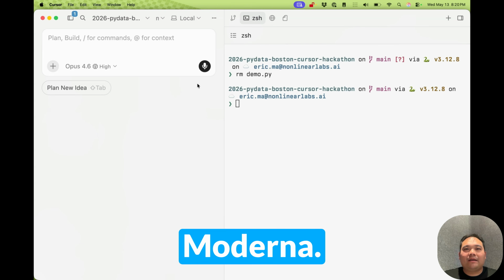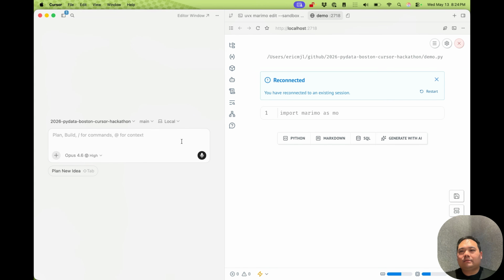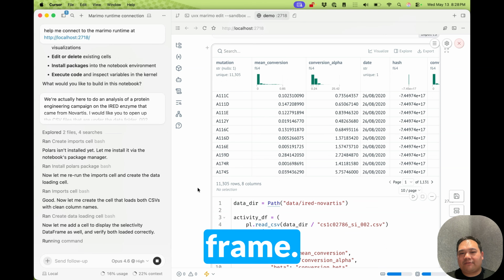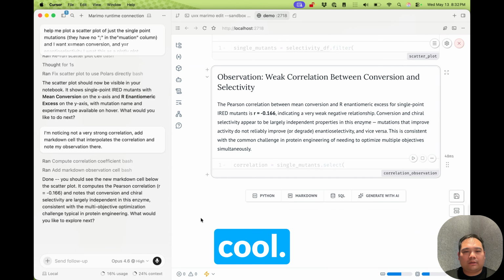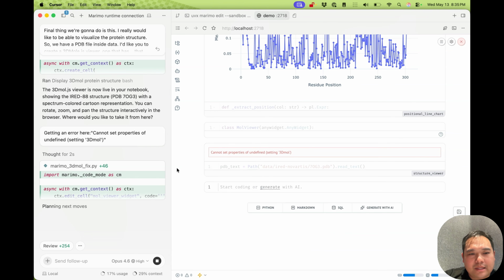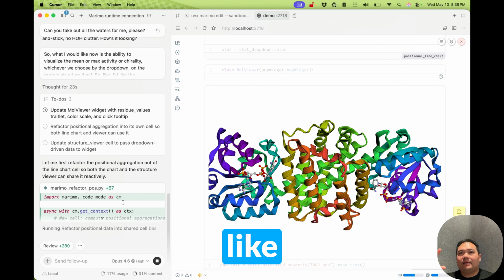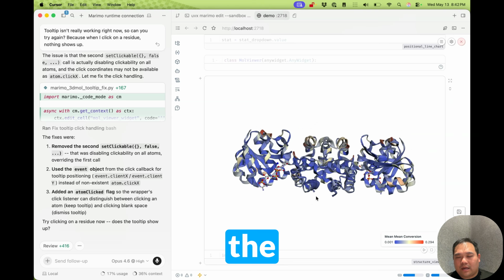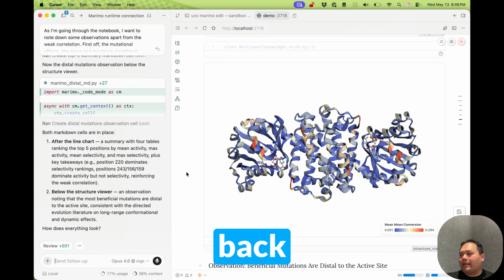Agentic Data Science with Marimo Pair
Agentic Data Science with Marimo Pair + Cursor: Live Notebook EDA and 3D Protein Visualization

In this video, I demo how to use Marimo notebooks with Cursor and Marimo Pair for agentic exploratory data analysis, using Marimo as the analysis canvas and Cursor as the coding agent that can manipulate a live Python kernel. I walk through setup from my GitHub repo, start a Marimo server in sandbox mode, and load two protein engineering CSV datasets (activity/conversion and chiral selectivity) into Polars. I create an interactive Plotly scatter plot for single-point mutations, add a markdown cell noting a weak correlation, build dropdown-controlled line charts to compare mean vs max mutational effects by position, and then use an anywidget/3DMolJS viewer to visualize the protein structure, substrate, and residue-level effects on the ribbon. I also generate markdown tables summarizing top positions and document the key observation that beneficial mutations are often distal to the active site.

00:00 Intro and Setup
01:58 Launch Marimo in Cursor
03:30 Dataset Background
04:20 Load CSVs with Polars
06:19 Single Mutation Scatter Plot
08:03 Auto Markdown Documentation
08:40 Mean vs Max Effects Viewer
10:04 3D Protein Structure Viewer
11:36 Style Substrate and Cleanup
12:41 Map Effects onto Structure
14:01 Reflections and Fix Tooltips
17:31 Summarize Findings in Markdown
19:31 Wrap Up and Future